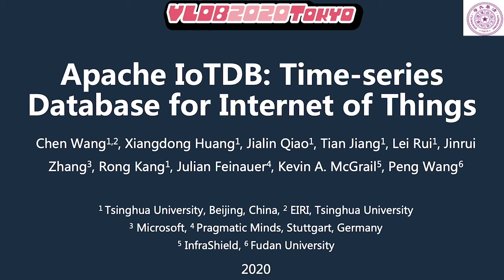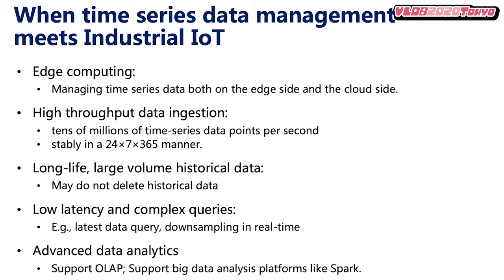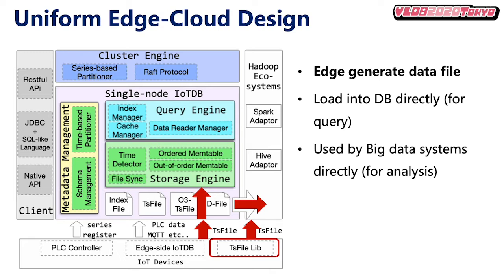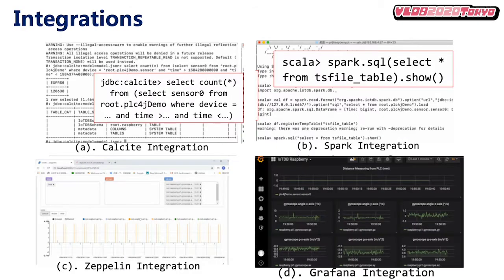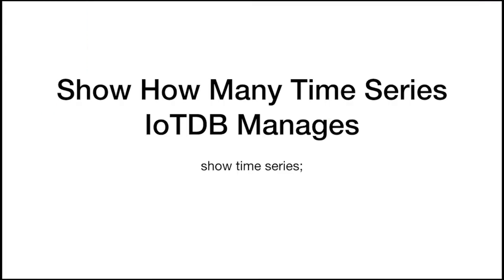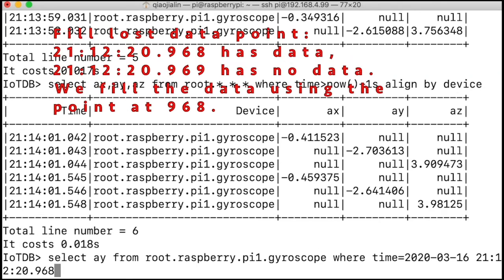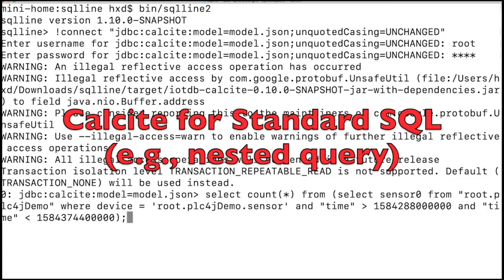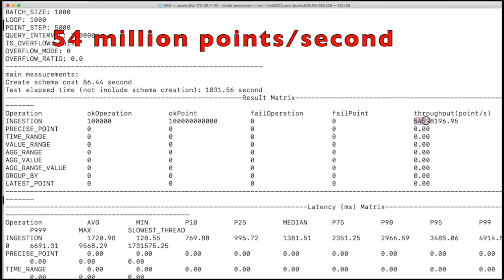VLDB 2020 demo: Apache IoTDB: Time-series database for Internet of Things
The amount of time-series data that is generated has exploded due to the growing popularity of Internet of Things (IoT) devices and applications. These applications require efficient management of the time-series data on both the edge and cloud side that support high throughput ingestion, low latency query and advanced time series analysis. In this demonstration, we present Apache IoTDB managing time-series data to enable new classes of IoT applications. IoTDB has both edge and cloud versions, provides an optimized columnar file format for efficient time-series data storage, and time-series database with high ingestion rate, low latency queries and data analysis support. It is specially optimized for time-series oriented operations
like aggregations query, down-sampling and sub-sequence similarity search. An edge-to-cloud time-series data management application is chosen to demonstrate how IoTDB handles time-series data in realtime and supports advanced analytics by integrating with Hadoop and Spark. An end-to-end IoT data management solution is shown by integrating IoTDB with PLC4x, Calcite, and Grafana.